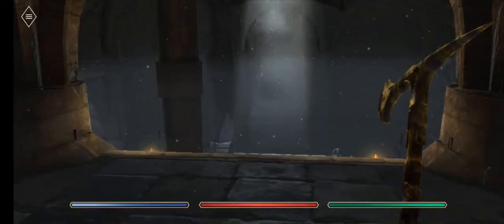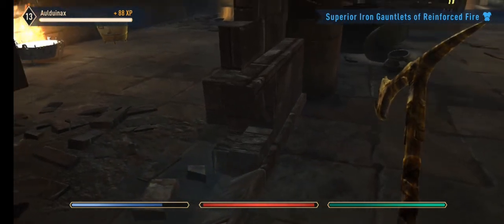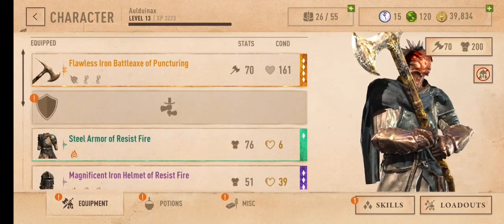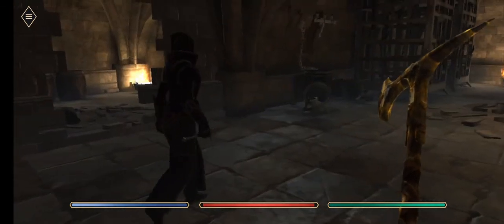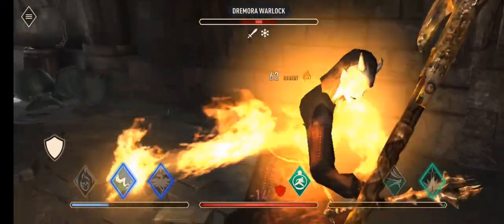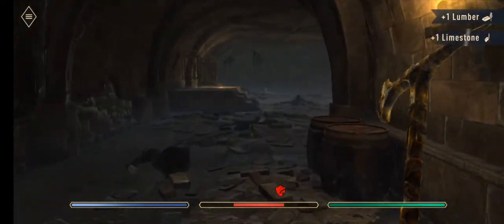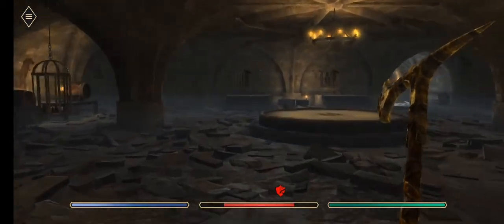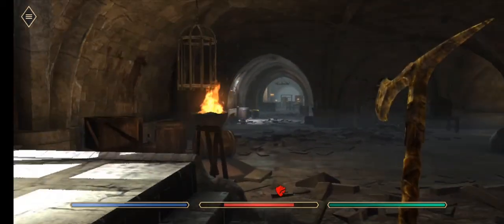Elder Scrolls Blades jobs